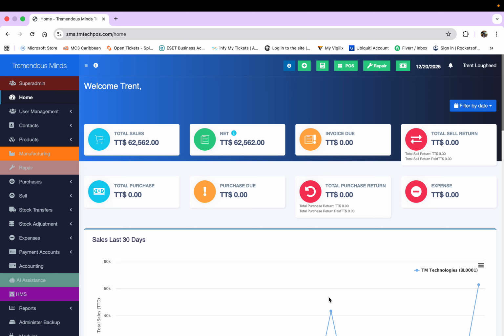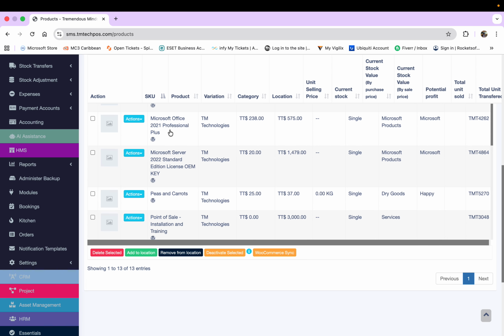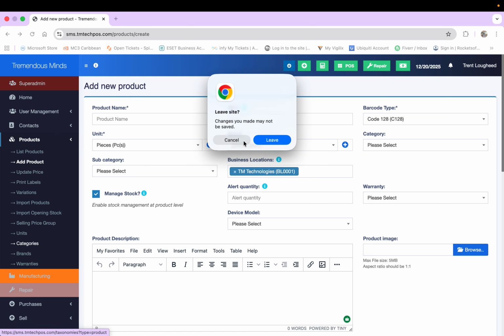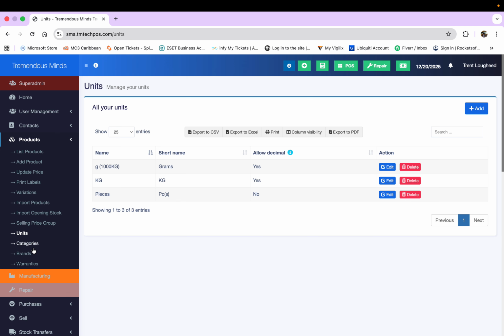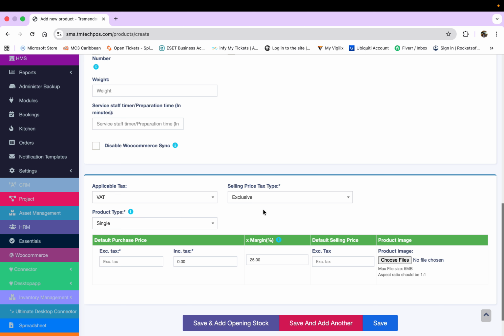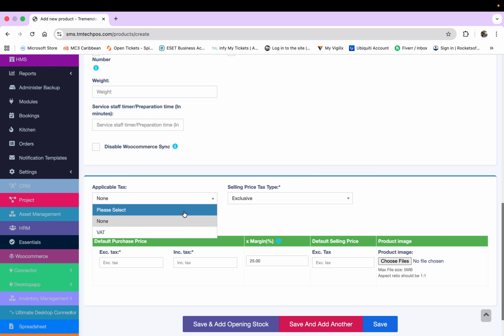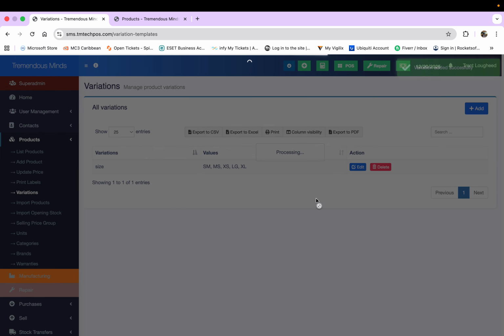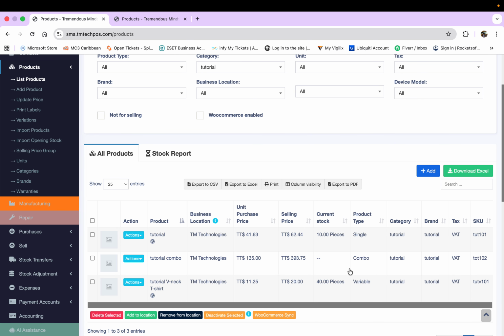TM Tech POS - (Products Part 1) - Adding Products, Categories, Brands, Variations etc.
In this tutorial we go through the product dropdown and demonstrate how to add a single, variable, combo product as well as adding categories, brands, units etc.